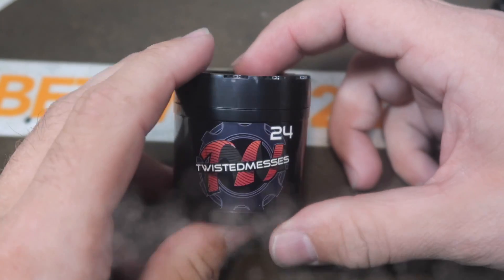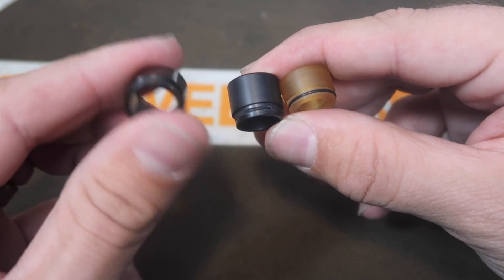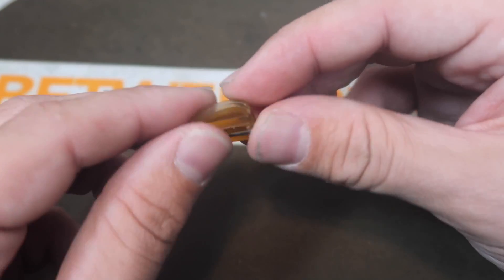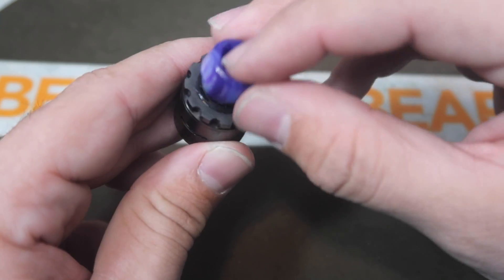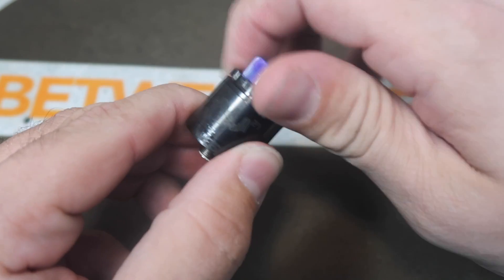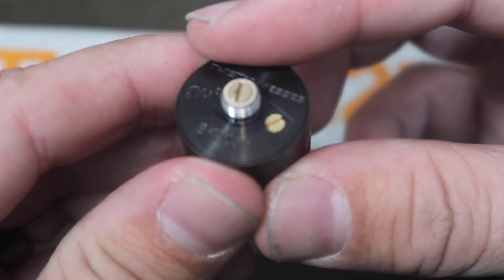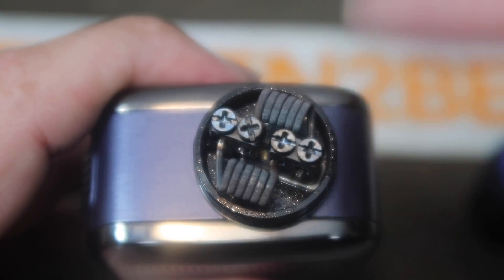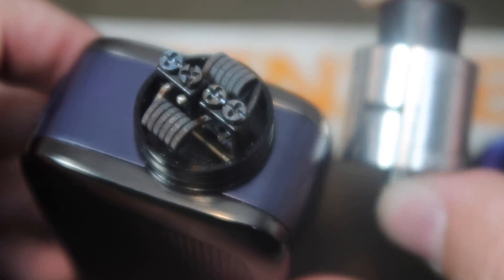Twisted Messes 24 Pro series FULL REVIEW inbetween2beards! is it any better??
hey guys this week we bring y'all a new review of the Twistedmeses 24 pro series RDA. this is an interesting RDA check it out to see what we think!

Drop us a line at

Vape On!